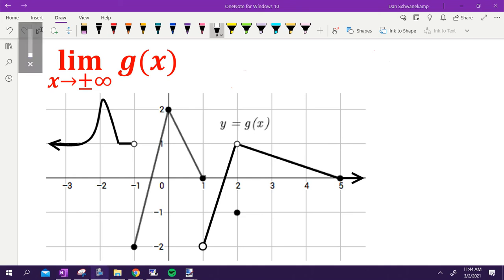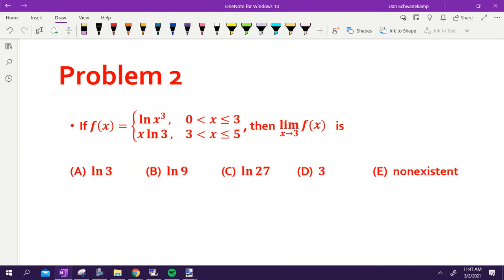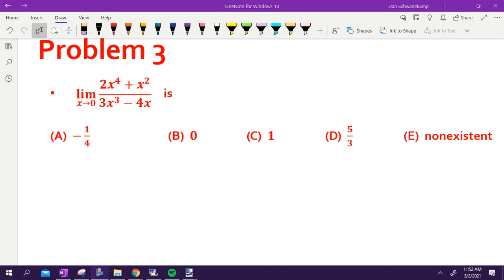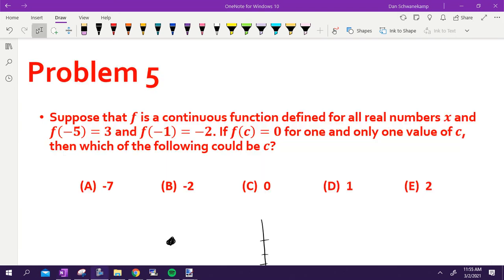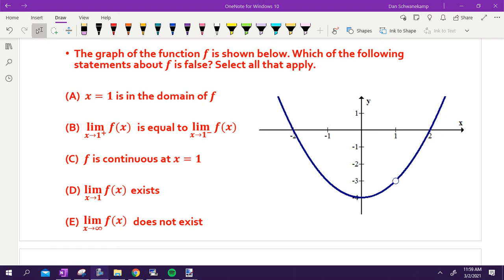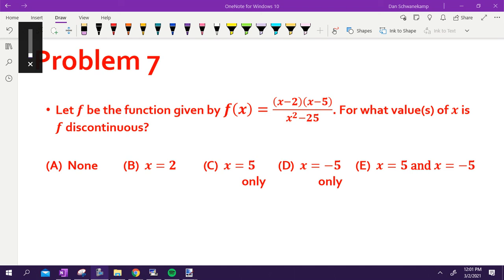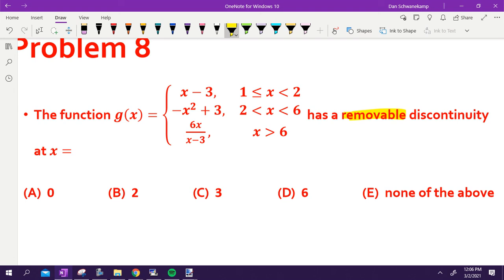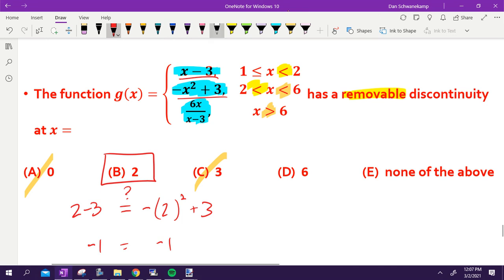Limits Whiteboard Review for Test